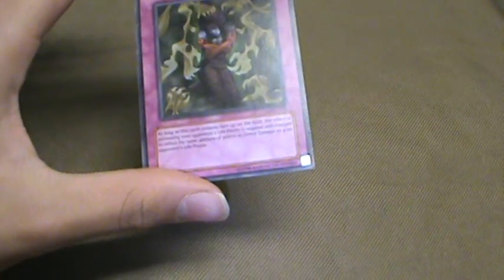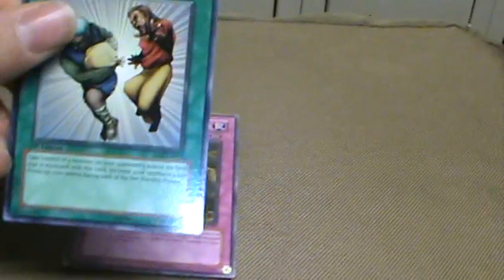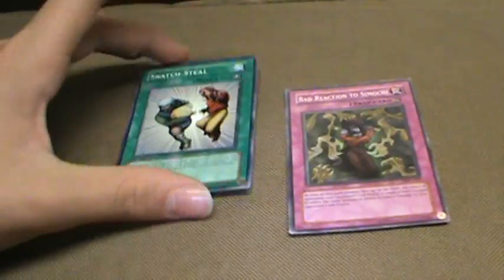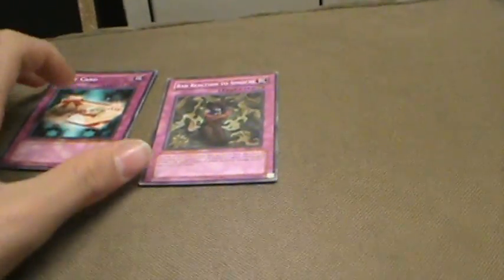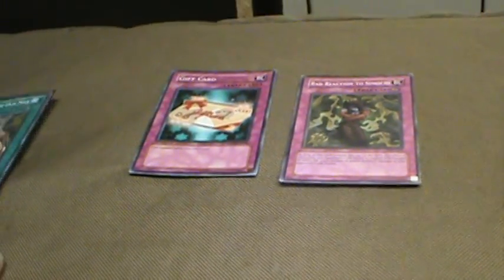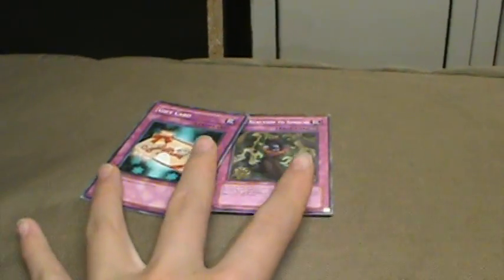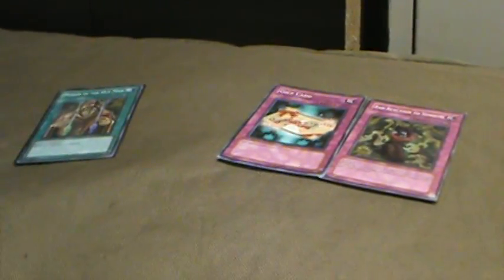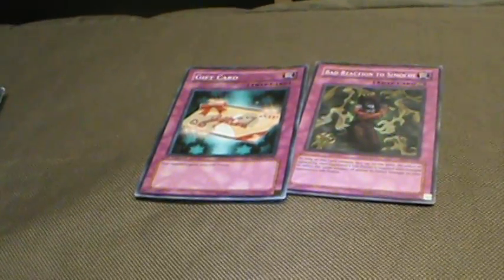Deck tips: Bad Reaction to Dark Simochi.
give me some of your tips. like if you enjoyed.